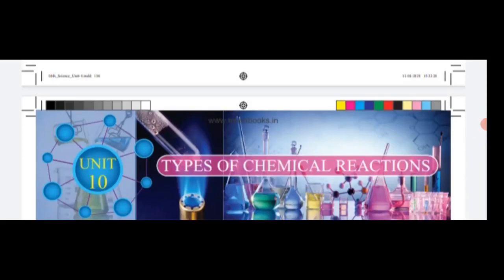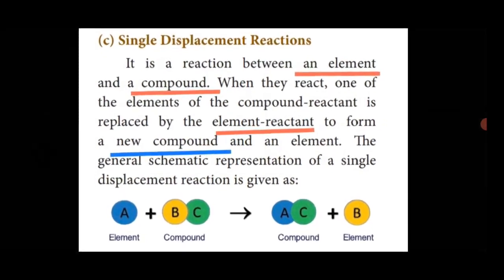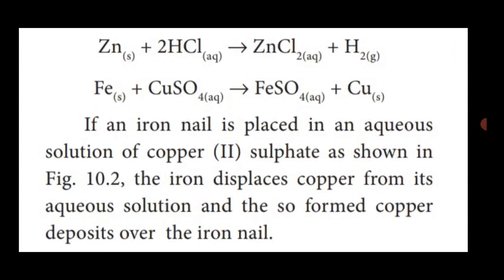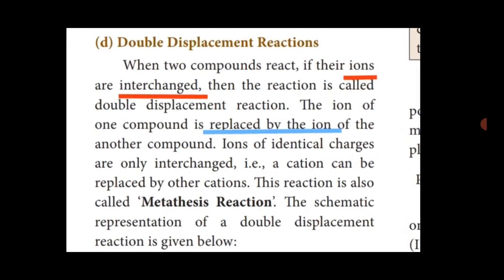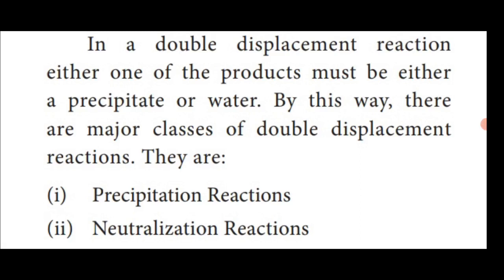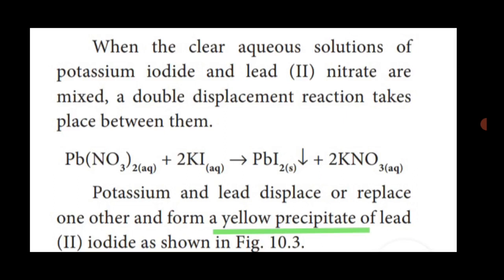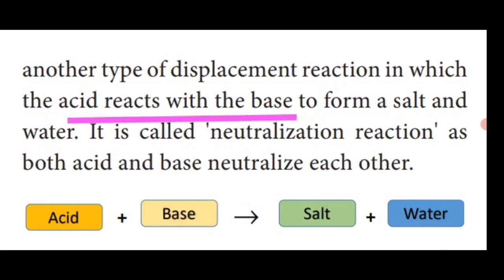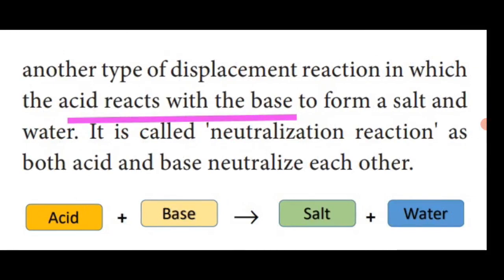STD 10 / Chemistry unit 10 / Types of chemical reactions / Part 4